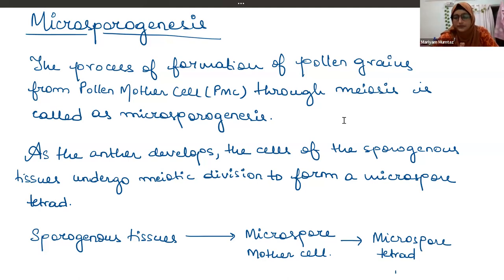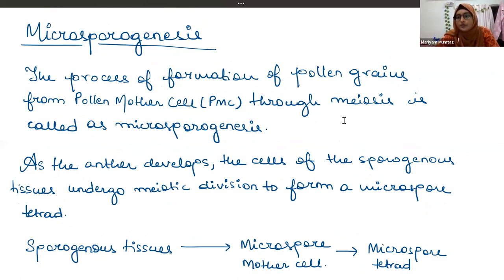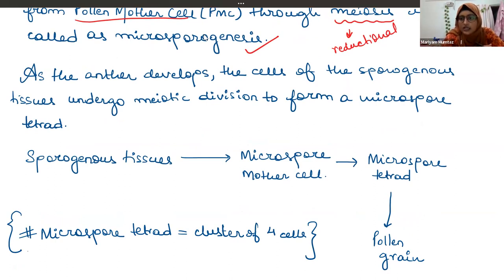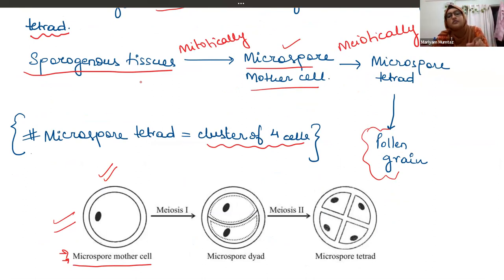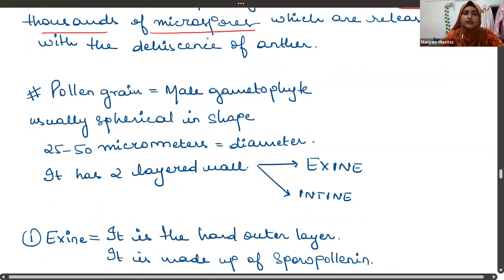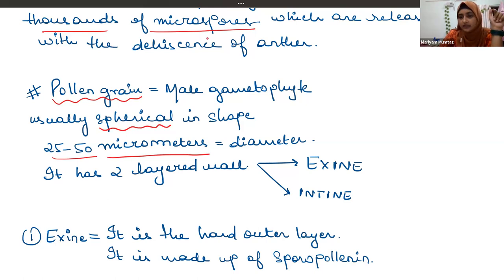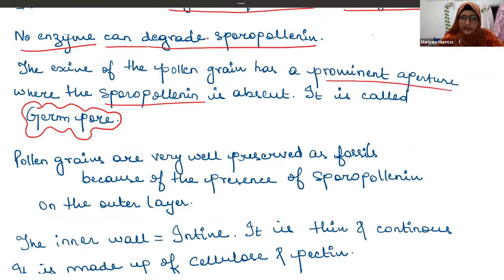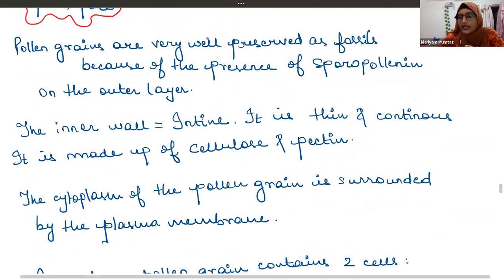Learnivio | Microsporogenesis, Pollen Grain, Pollen Viability & Preservation | Lect B2 24-08-2023.